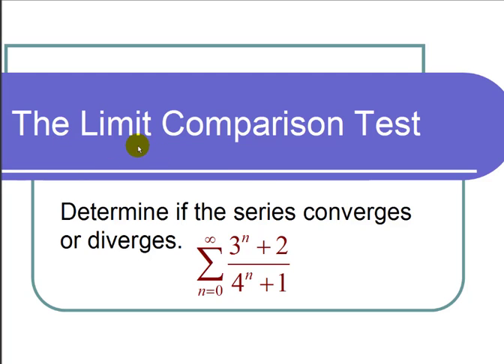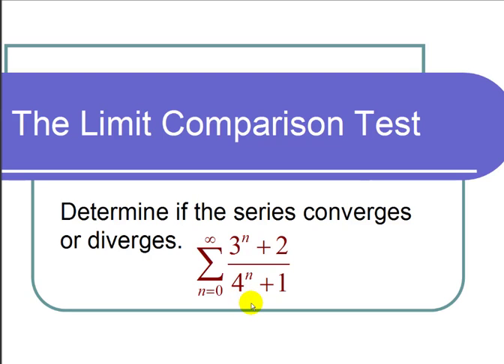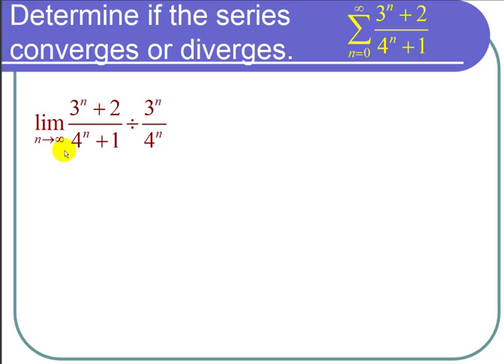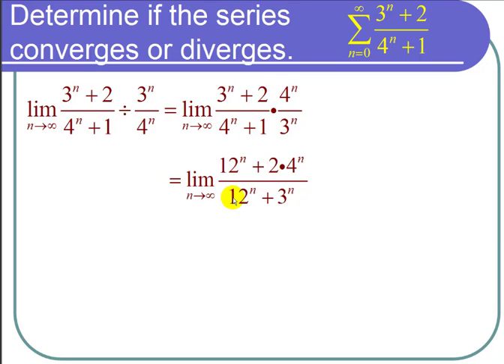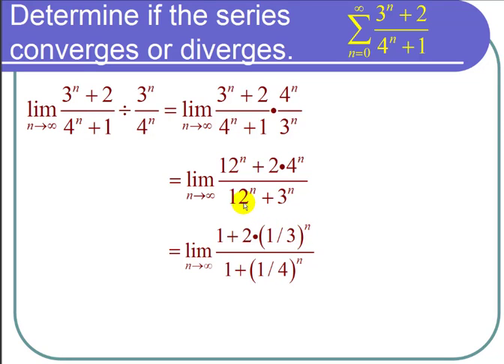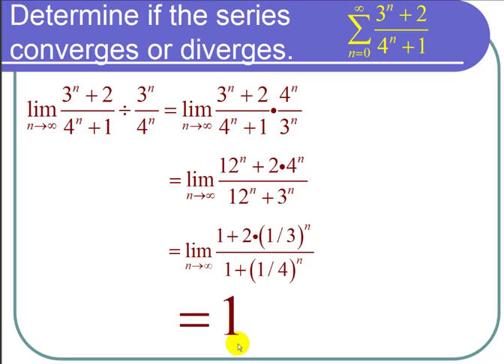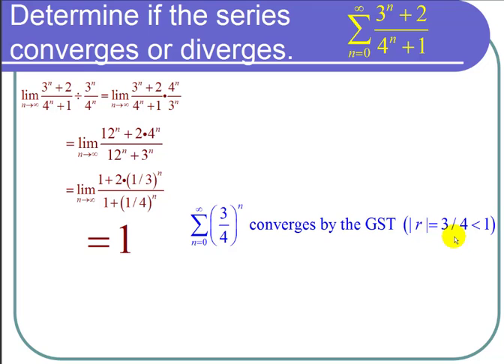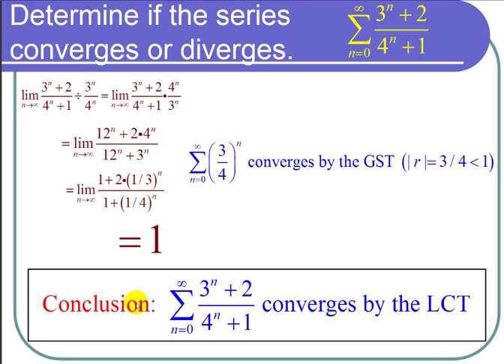Using the Limit Comparison Test to Show a Series Converges